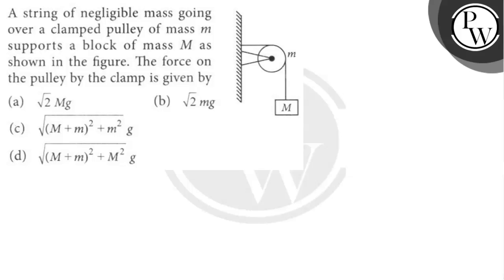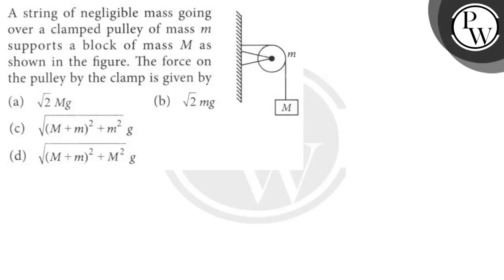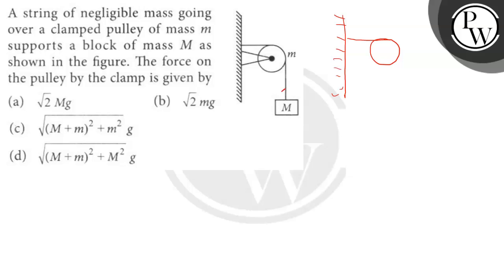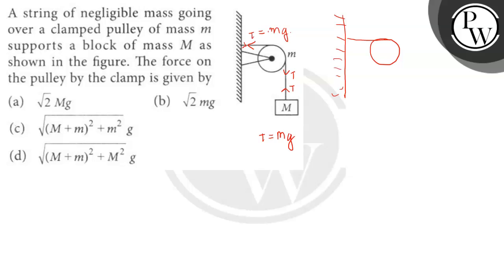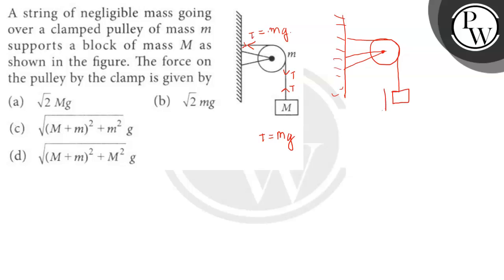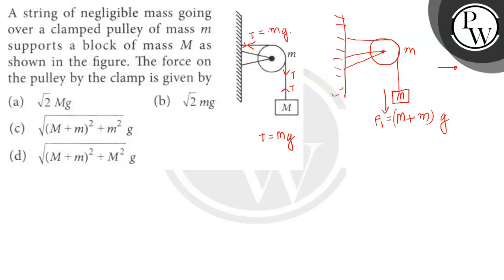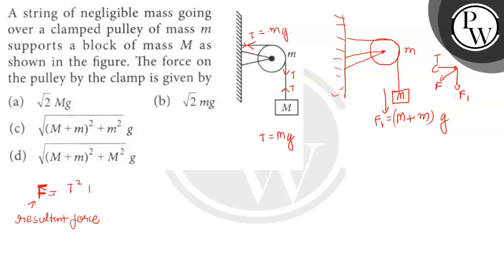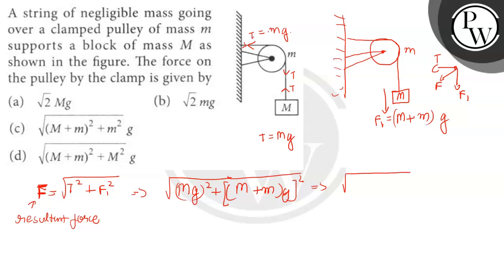A string of negligible mass going over a clamped pulley of mass m supports a block of mass M as s...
A string of negligible mass going over a clamped pulley of mass m supports a block of mass M as shown in the figure. The force on the pulley by the clamp is given by
(a) √(2) M g
(b) √(2) m g
(d) √((M+m)^2+M^2) g